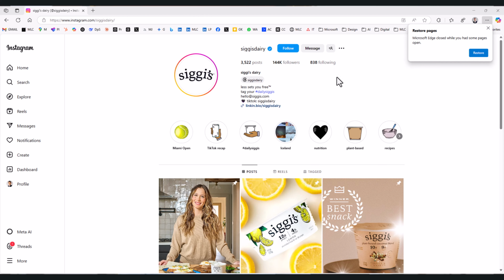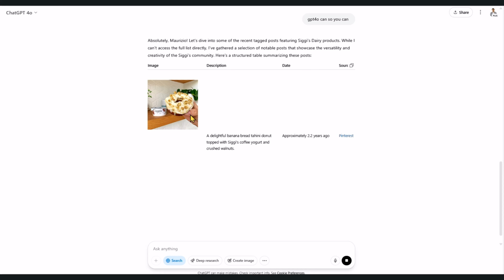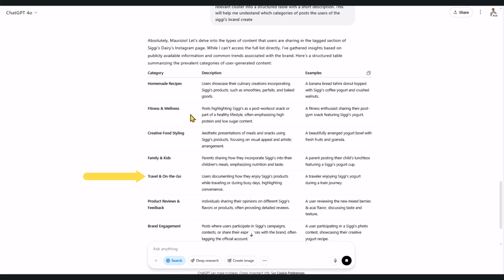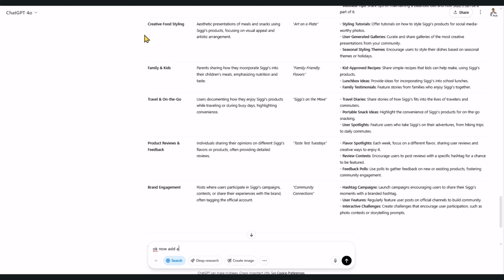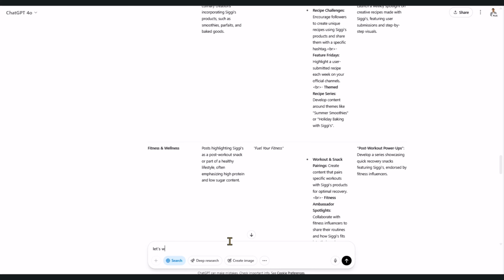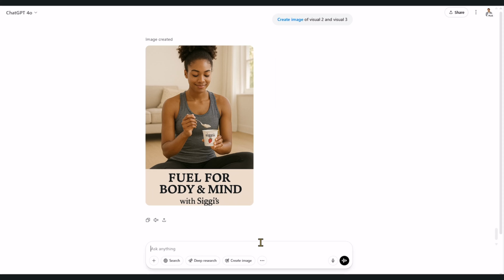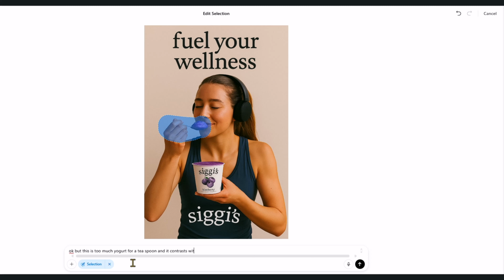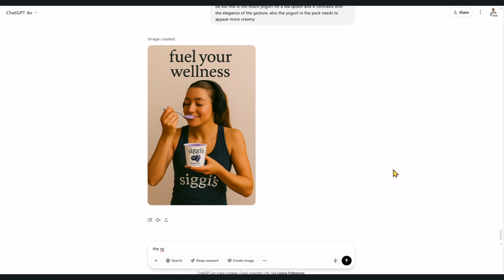How to create a UGC visual campaign with artificial intelligence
Discover how to create a full visual campaign using UGC (User Generated Content) and Artificial Intelligence! 🚀
In this video, I’ll guide you step by step through the process of building a visual campaign for a brand I love — Siggi’s — using AI to analyze, cluster, and creatively visualize content directly from Instagram.

⏱️ CHAPTERS:
0:00 - Intro to the UGC campaign
0:20 - Analyzing user-generated content on Instagram
1:00 - Clustering UGC for strategic insights
1:56 - Generating creative ideas with AI
2:40 - Visualizing creative concepts
4:00 - Fine-tuning the visuals
5:32 - Final recap and campaign review

🗝️ KEY TAKEAWAYS:
📌 Learn how to analyze UGC to uncover what your audience loves.
📌 Use AI to brainstorm powerful creative directions.
📌 Visualize your campaign assets with AI-generated content ideas.

Be Lean, Tell a Story.